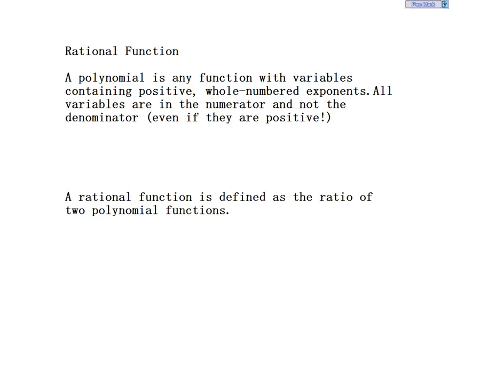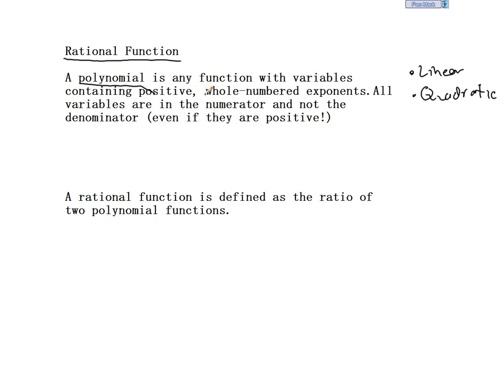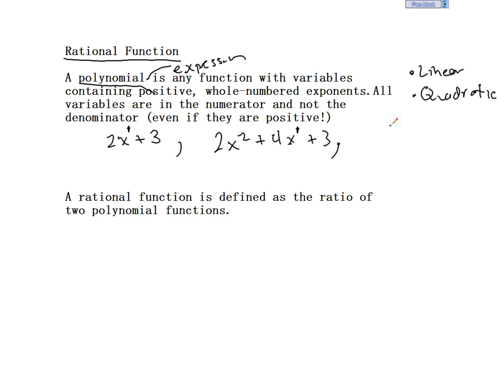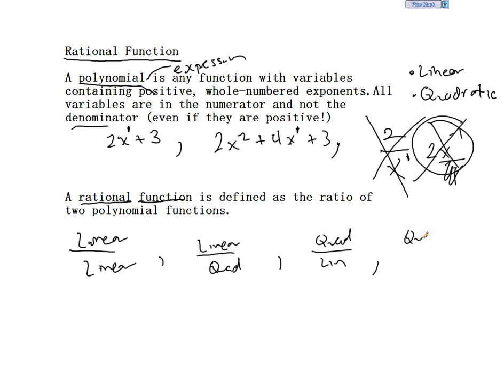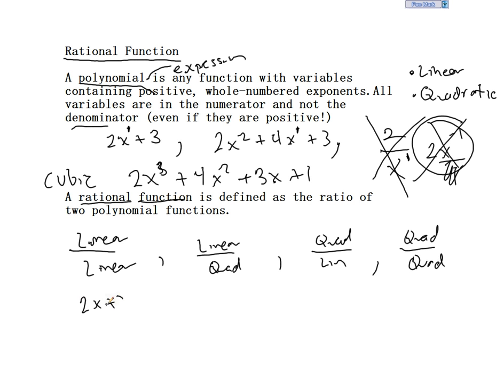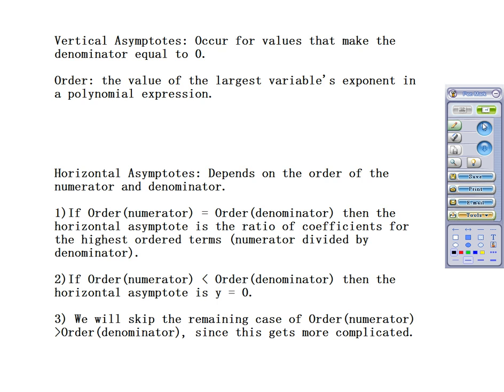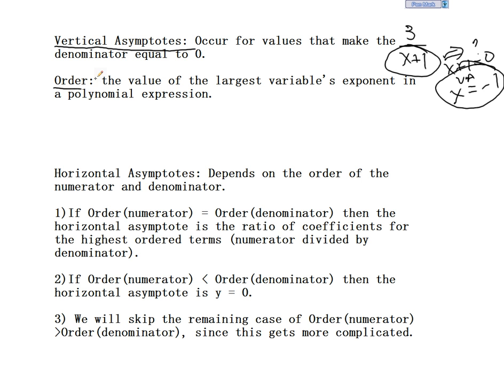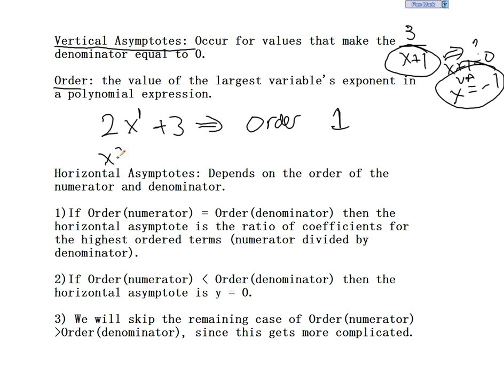Math of Rational Functions (Part 1)